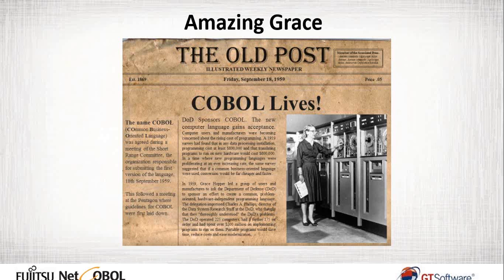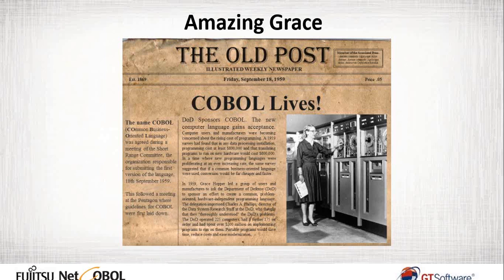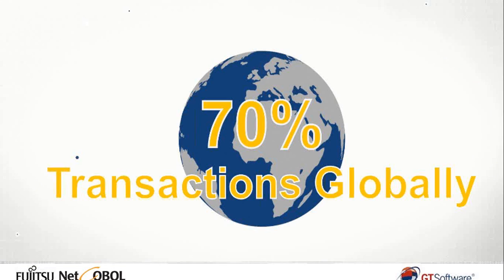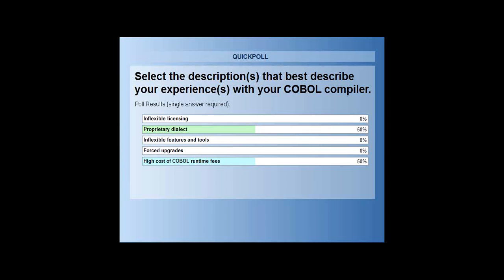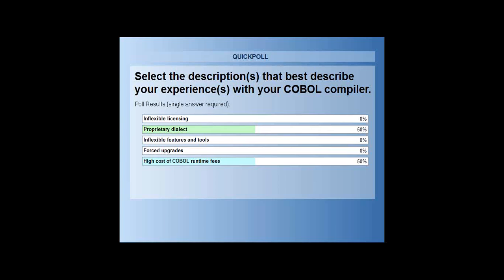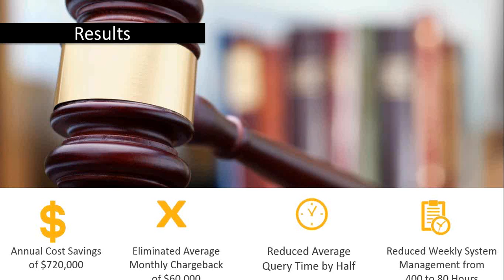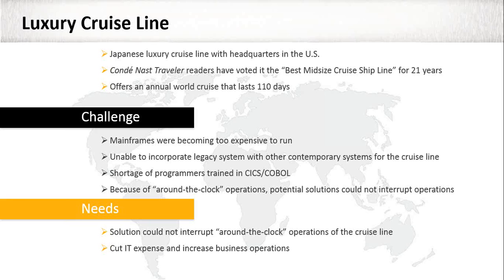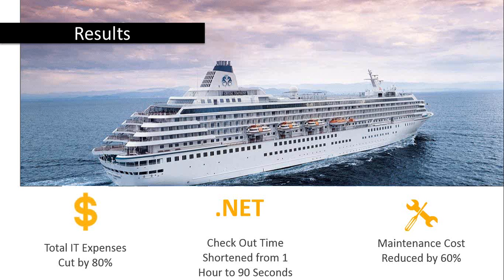Fujitsu NetCOBOL Webinar: Gain AGILITY in a COBOL Compiler Without Jumping Through Hoops...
Explore how to gain coding flexibility, speed responsiveness, and improve productivity and application capabilities, without undoing your long-time investment in COBOL applications. Reduce your reliance on proprietary dialect, features, and tools and prevent yourself from being locked into a COBOL Compiler's high costs and forced upgrades, forever!